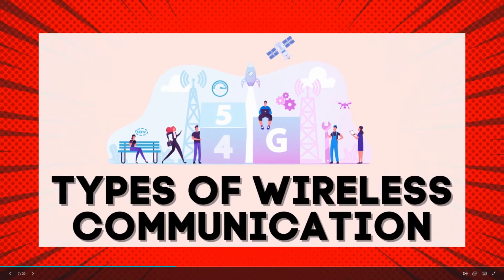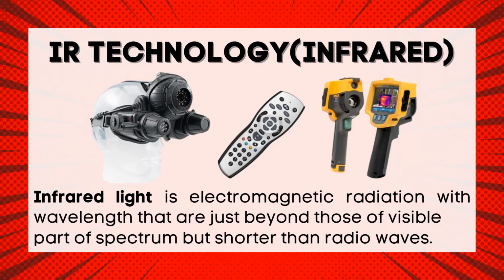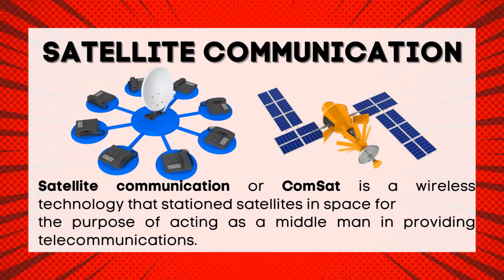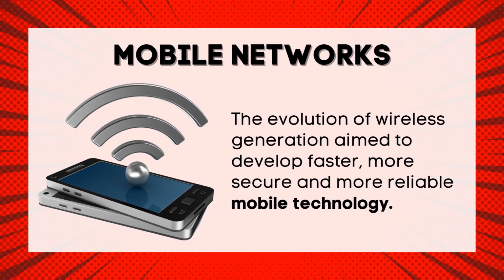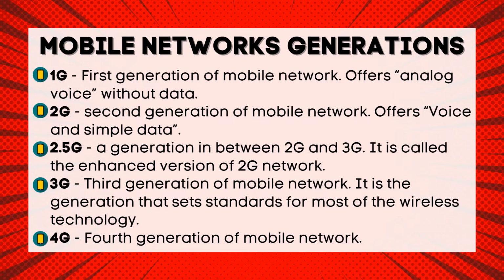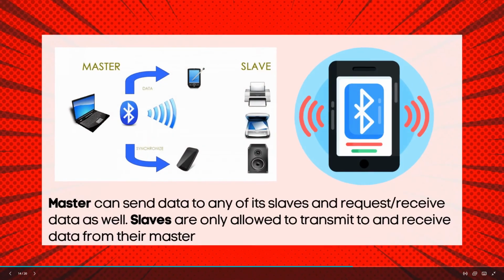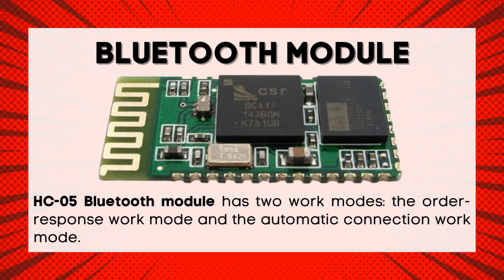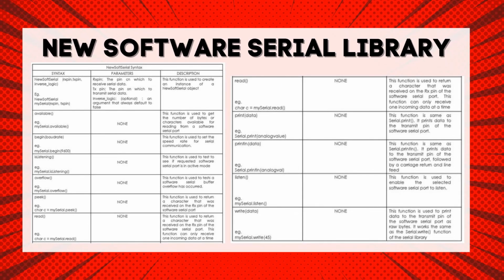MASTER AND SLAVE: CONNECTING TWO ARDUINO WIRELESSLY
Q1 - 2nd Grading
TECHNO APPS
Week 4

Wireless technology is rapidly expanding and playing an important part in people’s lives
throughout the world. Nowadays, people are relying on wireless technology, technologies permit us to communicate with each other even from remote operated areas. There are many devices that we used every day that uses wireless communication like our smartphones, laptops, satellite television, GPS, wi- etc.